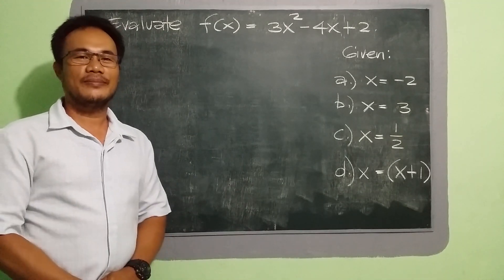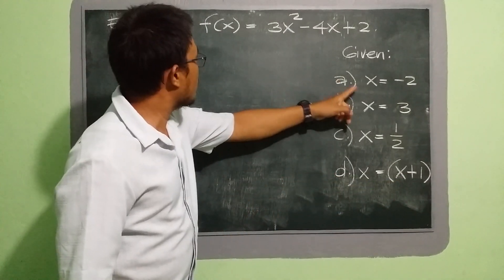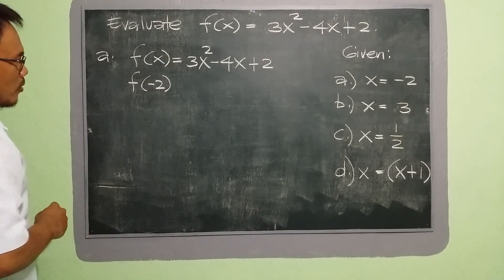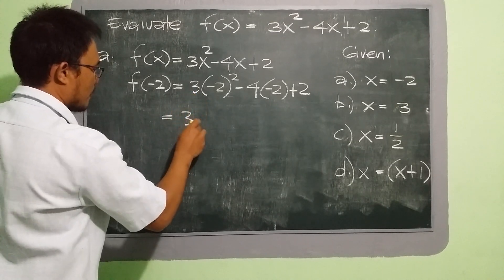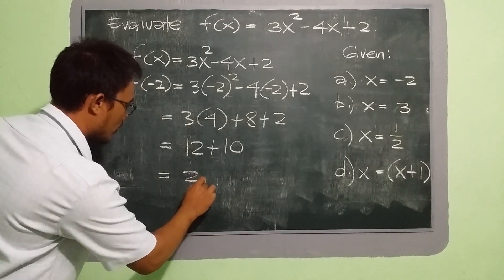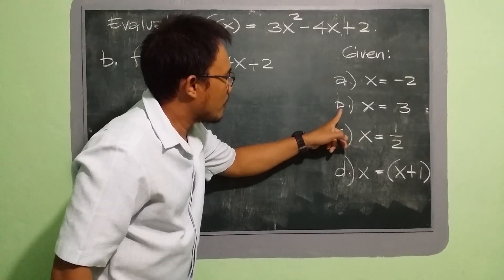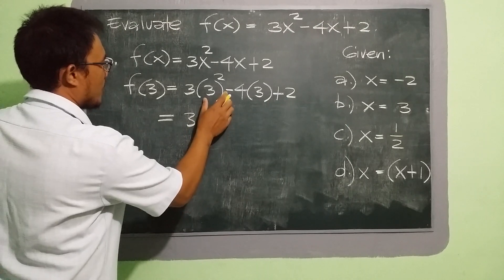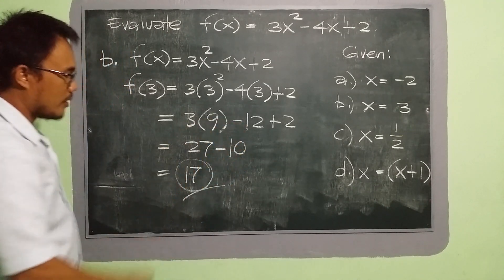Evaluating Function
Grade 11 Gen Math